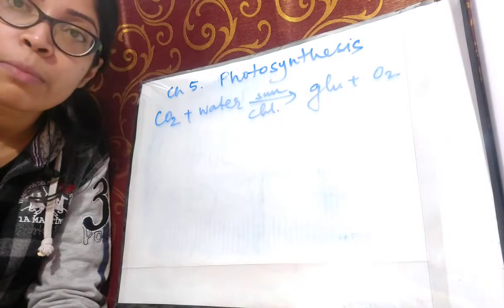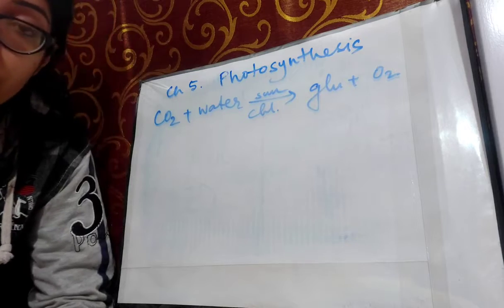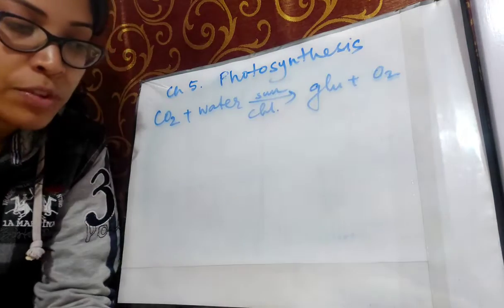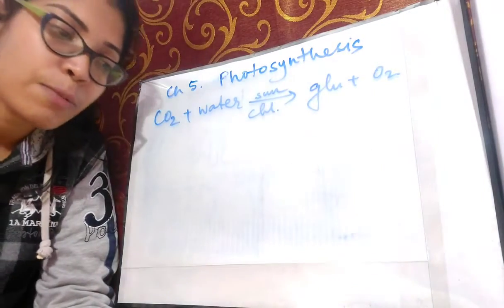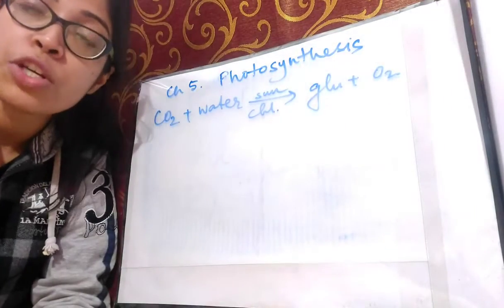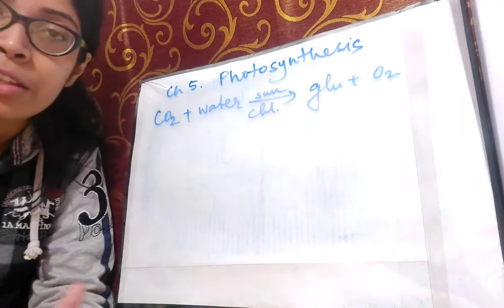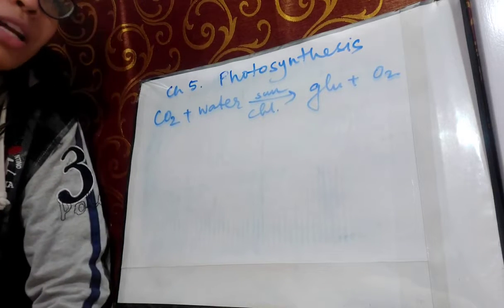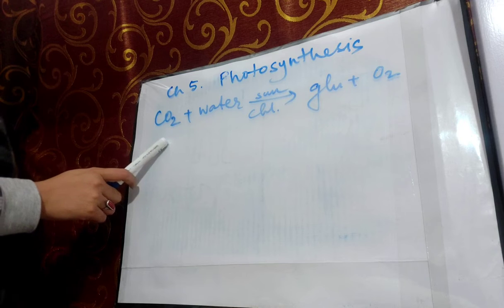class 7 photosynthesis pt3